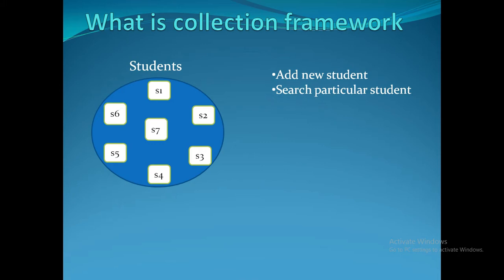02. Difference between Collection, Collection Framework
Difference between Collection, Collection Framework and Collections